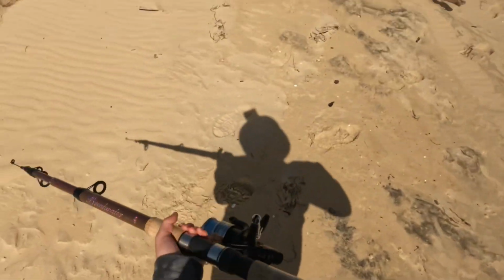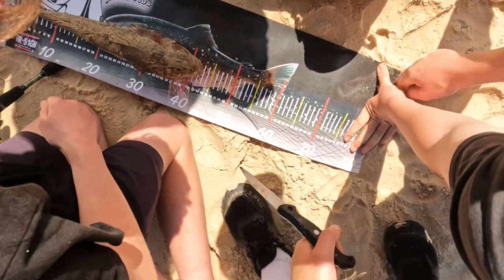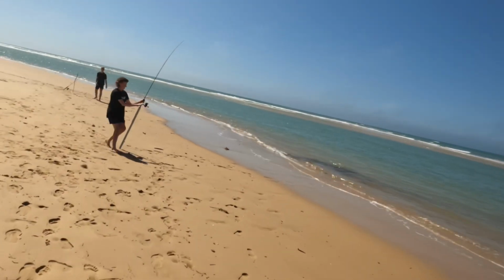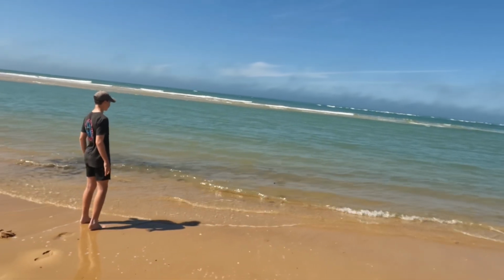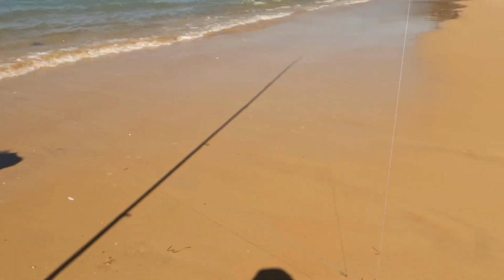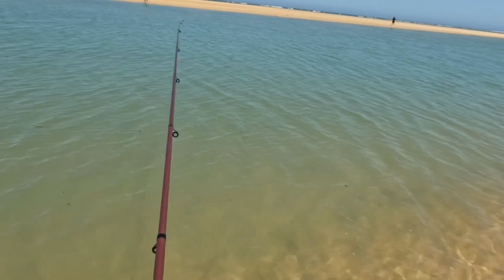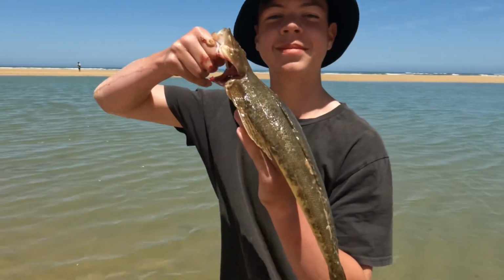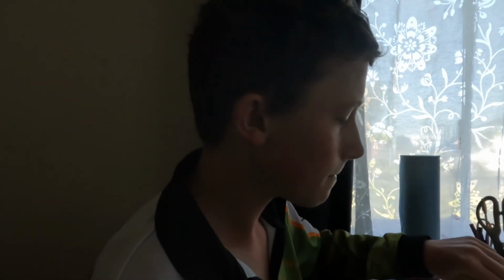MONSTER Flat Head Surf Fishing Catch And Cook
Today myself Harri Alex and Ewan go out to try fishing off the surf

We start off with bait fishing Alex getting two one being 41 the other was about 44. Then Ewan got a 52cm monster!

We all then changed to plastic lures and I got a 47cm flathead Harri got a 46cm one and Alex then got a big 49cm flathead and a ginormous 59cm cracker!!!

Go check out Ewan’s channel
Ewiys Fishing